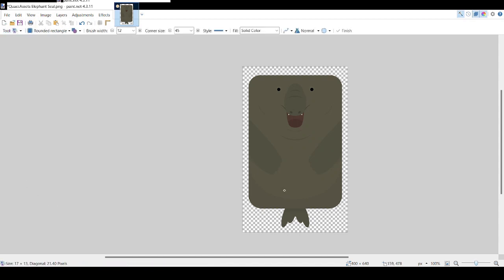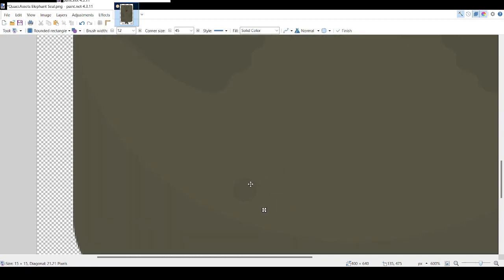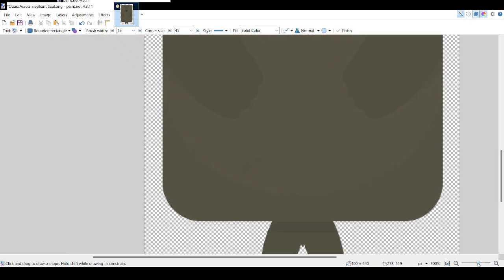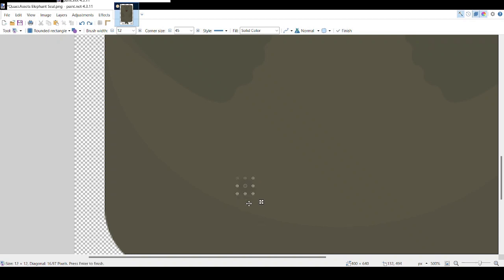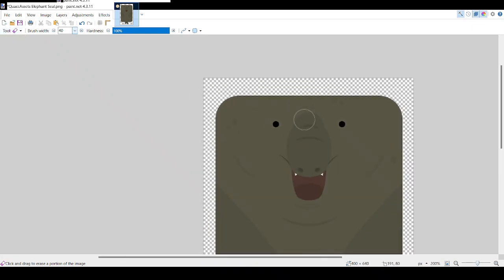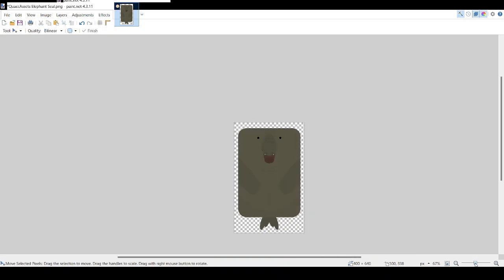Making QuaccAssets Artwork! (Deeeep.io Artworks in Paint.net Tutorial)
Yes, this is my first video. I'm not too good with editing but I still hope this video helps you make deeeep.io art in paint.net!
The rights to the music used in this video are not mine. Here are the links: